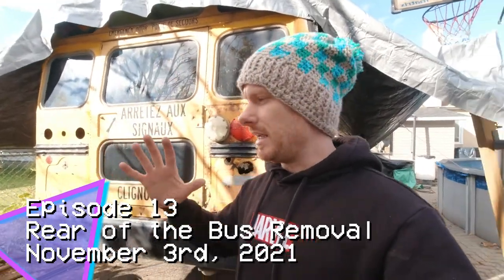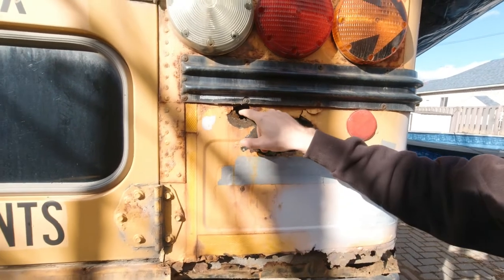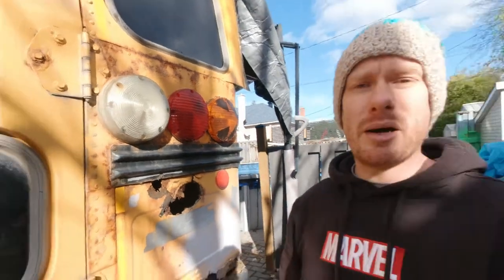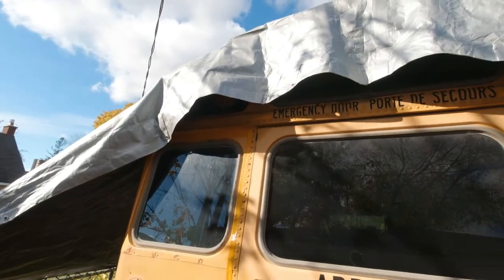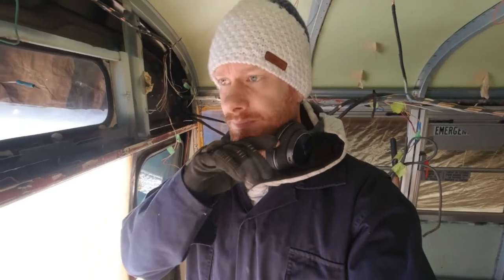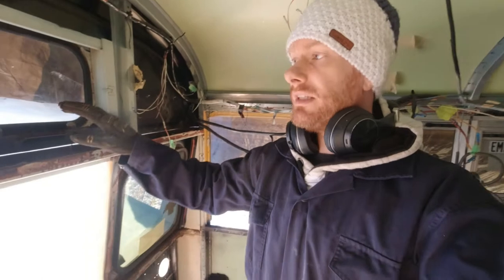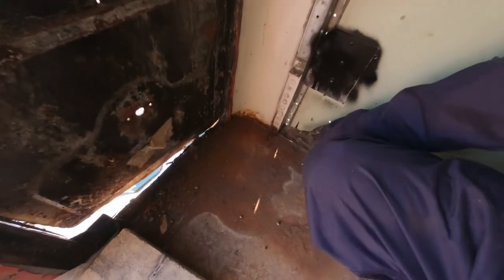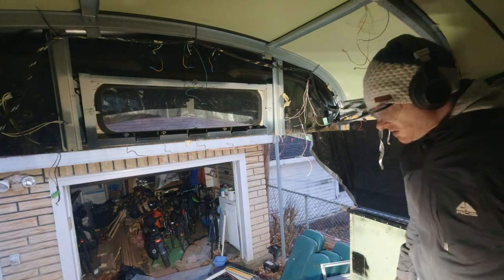How To Remove The Back Of The Bus (In Case You Need To…) | Skoolie Conversion | Ep. 13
In this episode, I showed how and why I had to remove the whole rear of the bus as well as the tools I used. It may seem difficult but all in all it was not. The hardest part now is to reconstruct the back of the bus, but that’s for another video!

Tools I used to remove the frame:
- Angle Grinder with metal cutting blade
- Metal Hacksaw

Tools I used to remove the emergency door:
- Wrench